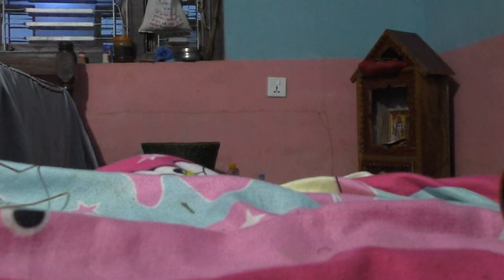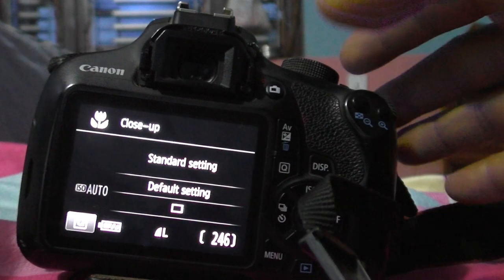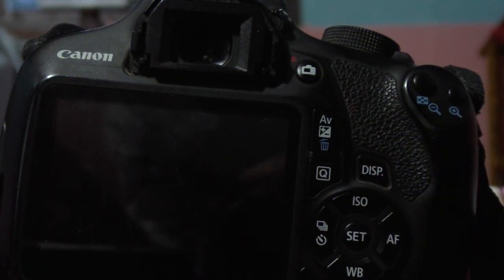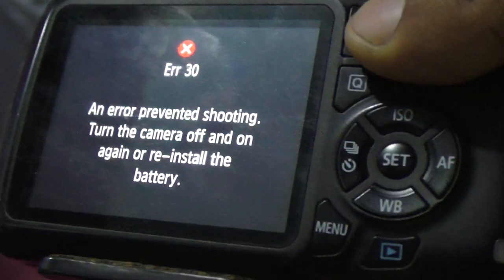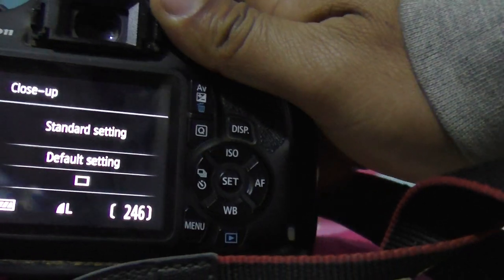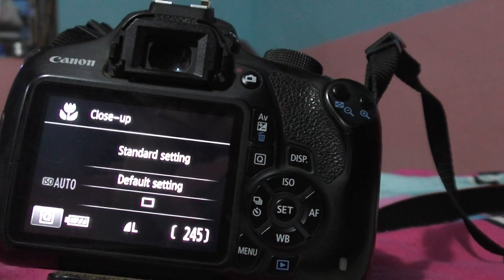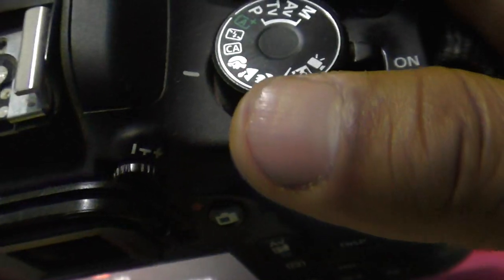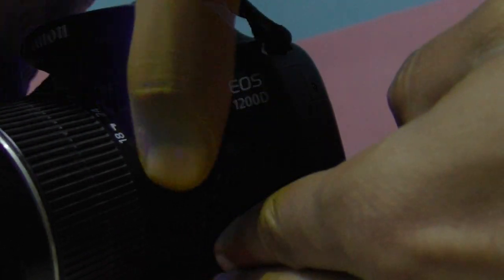Err 30 Shooting battery issue or shutter problem? 📸🚫 Comment HOW to fix it!